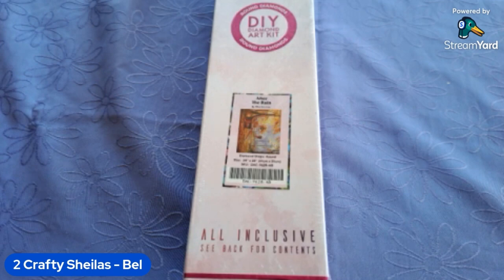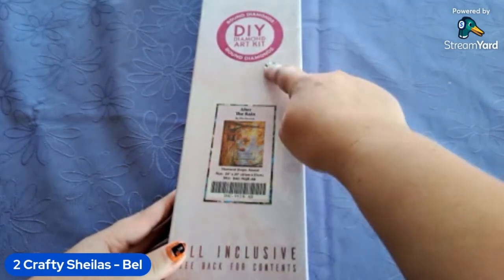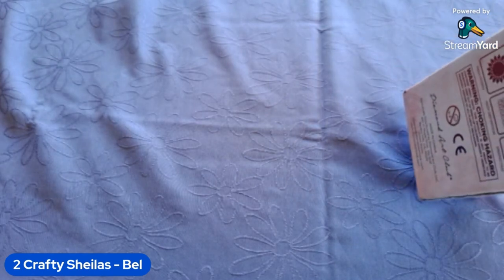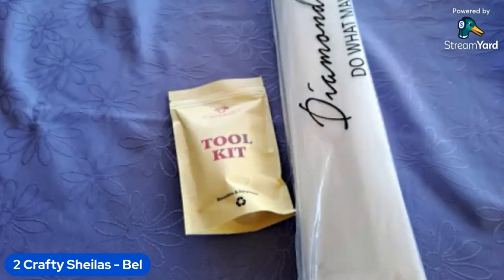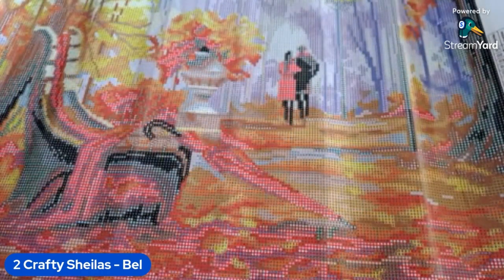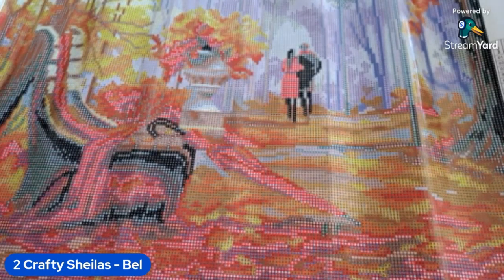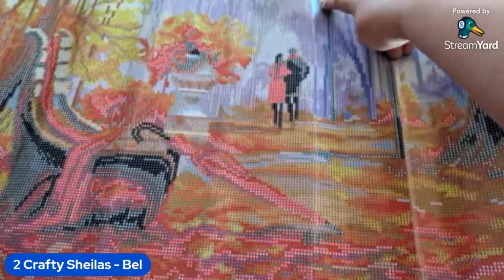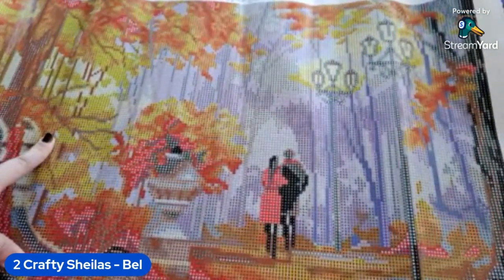UNBOXING - DAC After the Rain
We are so thankful and excited.  We genuinely never thought we'd get this far.

Bel unboxed:
- DAC - After the Rain by Olha Darchuk